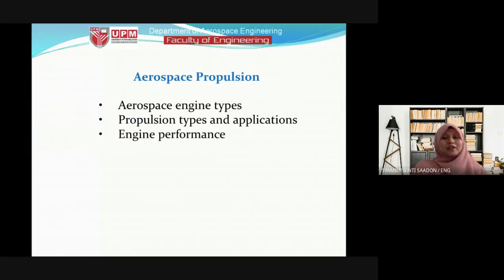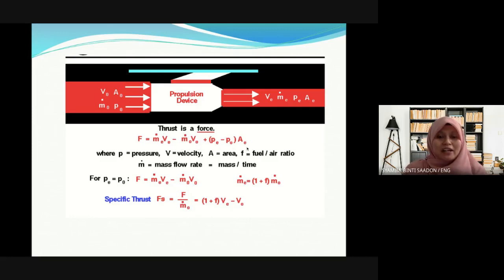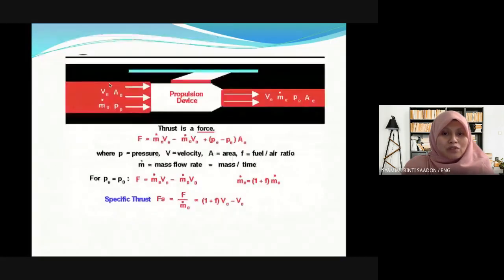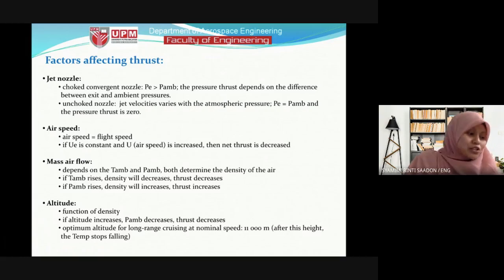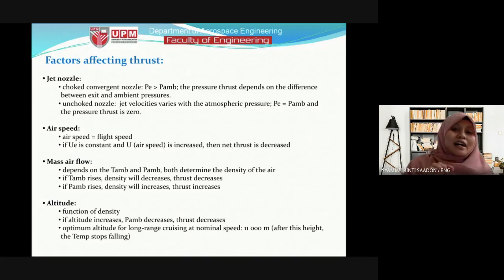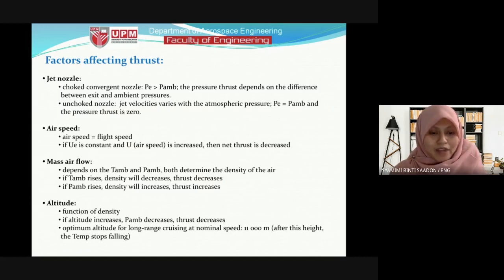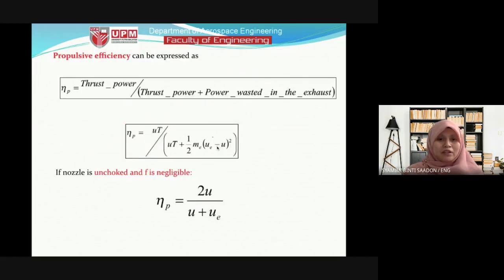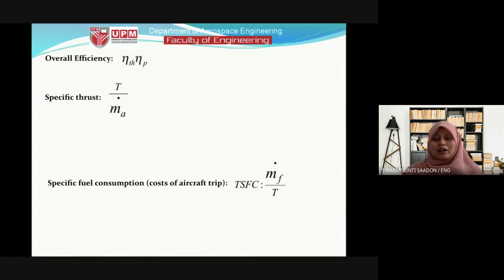Propulsion - Week 3 (8 April 2021)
Chapter 2 - Performance Parameters